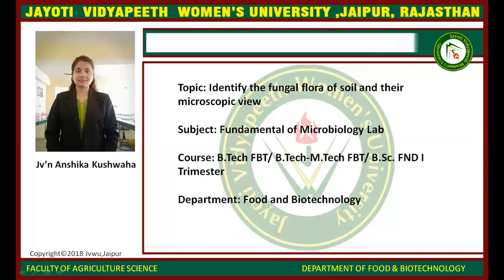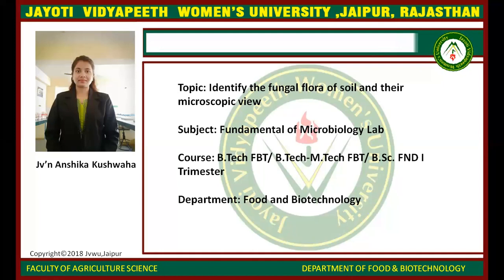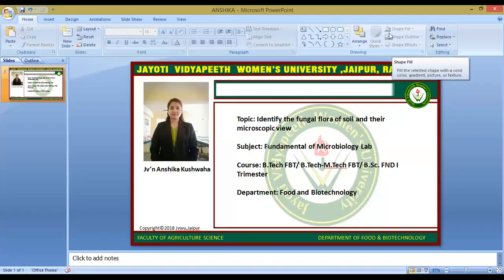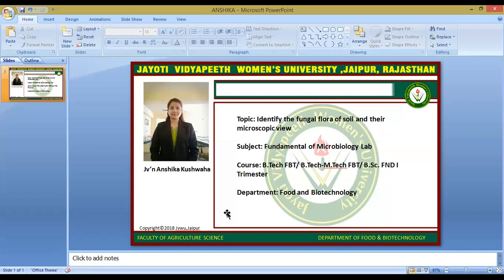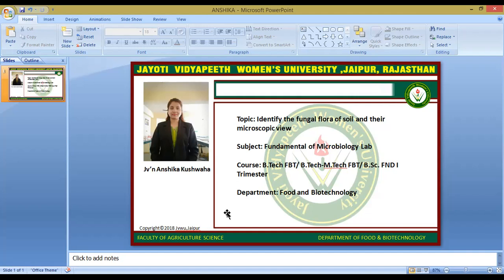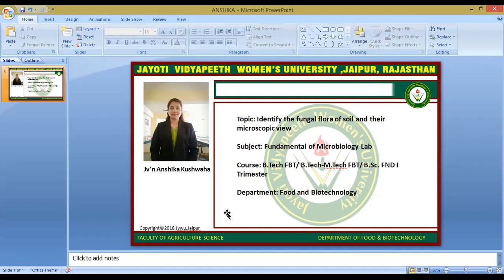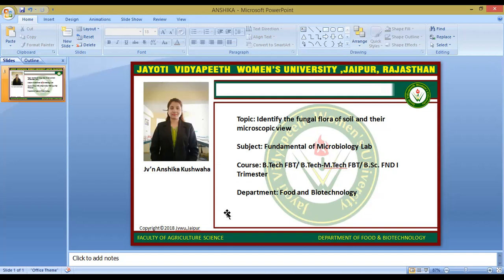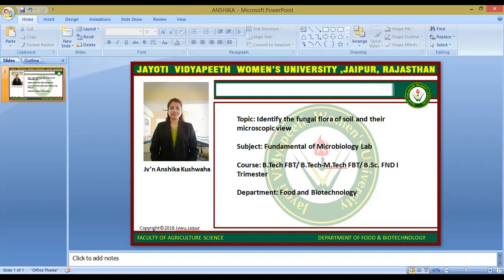Name Of Sessions : introduction and basic preparation of laboratory for fungal amylase preparation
Jayoti Vidyapeeth Womens University
Faculty of agriculture and veterinary sciences
Dept of food and biotechnology
Course- DET FBT XI Tri Microbial Technology lab
Faculty Name : Jv'n Anshika Kushwaha